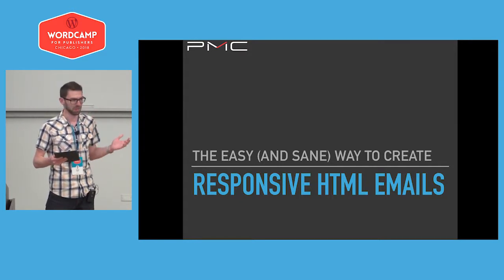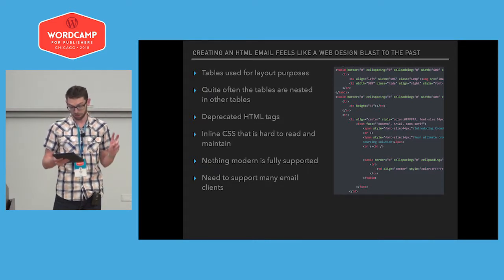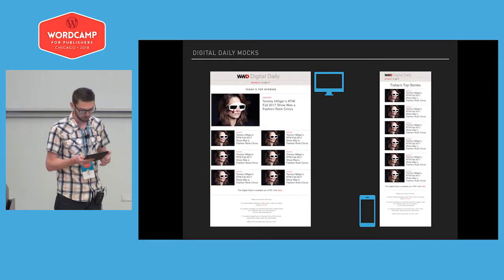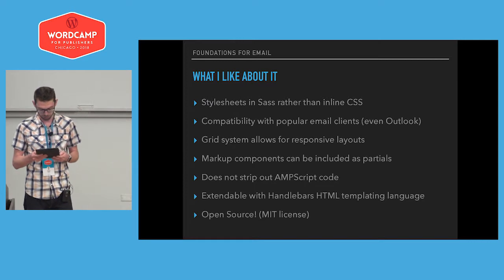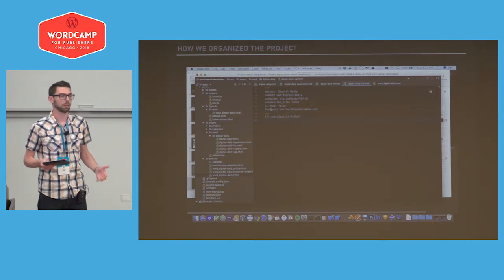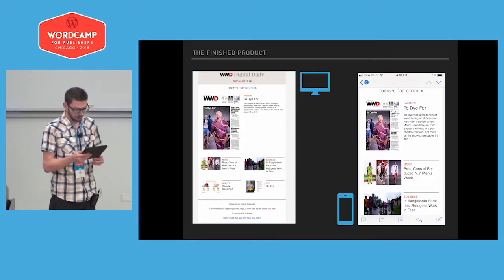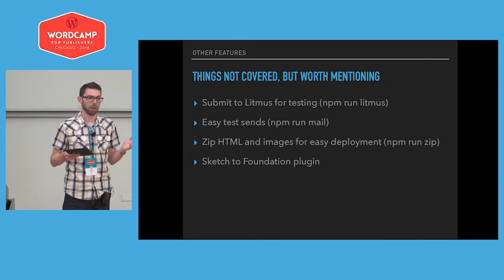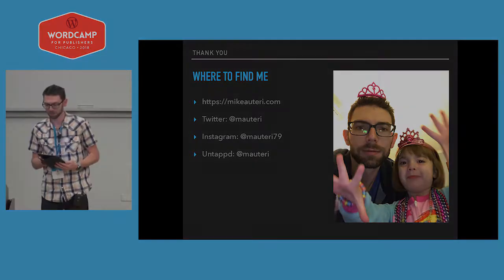Mike Auteri: The Easy (and Sane) Way to Create Responsive HTML Emails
At PMC we built our updated WWD.com Digital Daily email publication with Foundation for Emails 2. I will show some of the approaches I used leveraging Foundation for Emails partials to keep me from repeating code. I’ll also show how I organized this project to allow for other publications (and brands in our company) to expand what I started and use elements that have already been built.